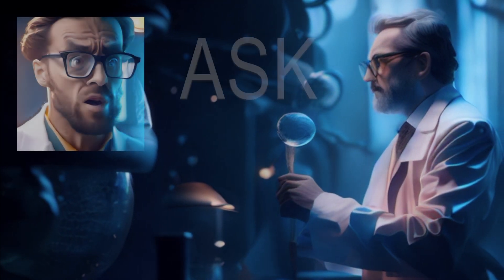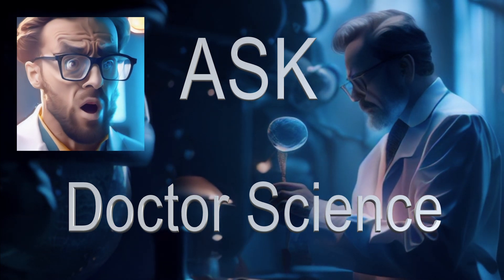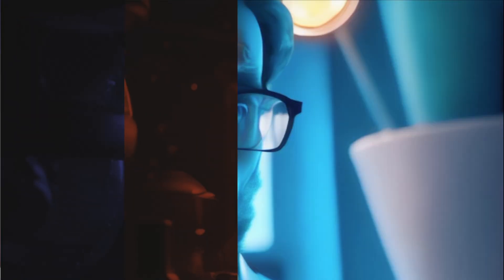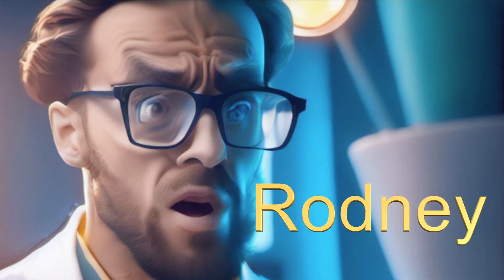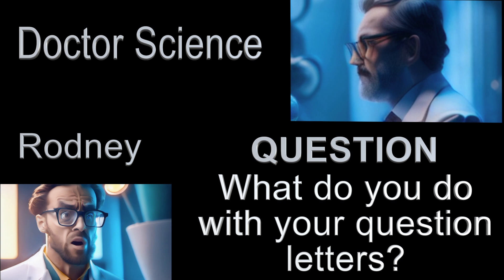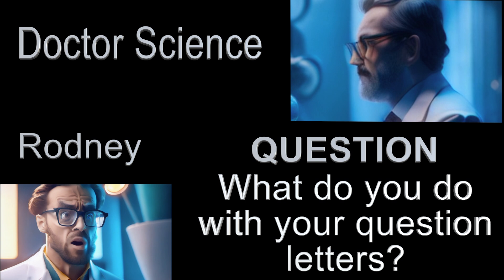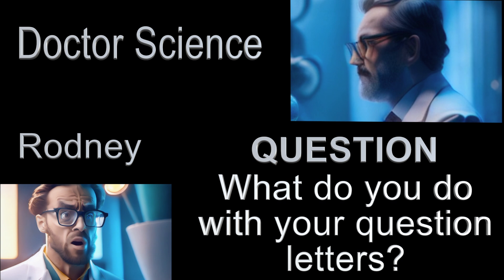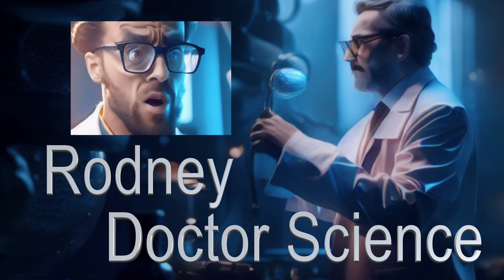DOCTOR SCIENCE What do you do with your question letters?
Ask Doctor Science was a humorous radio sketch series produced by Duck's Breath Mystery Theatre. It was broadcast on public radio stations using a format that mixed elements of a commercial bumper and a public service announcement. A concerned citizen asked a question through Doctor Science's long suffering assistant, Rodney. The questions were never answered correctly and always served as a launching point for a non sequitur monologue from Doctor Science. The show's motto was "He knows more than you do" and was written and performed by Dan Coffey (Doctor Science) and Merle Kessler (Rodney).